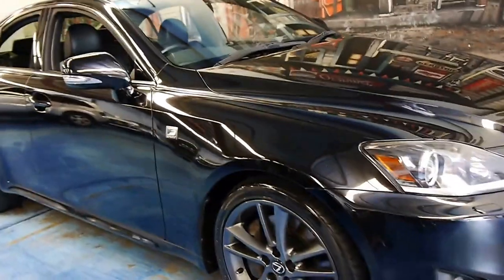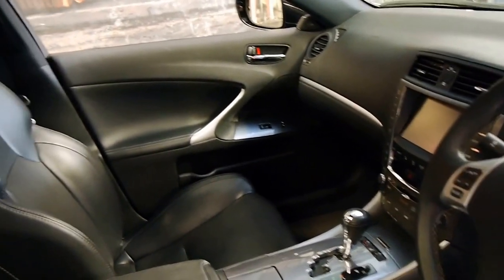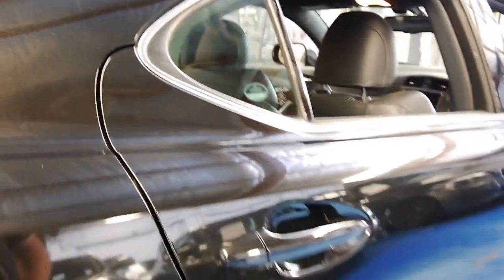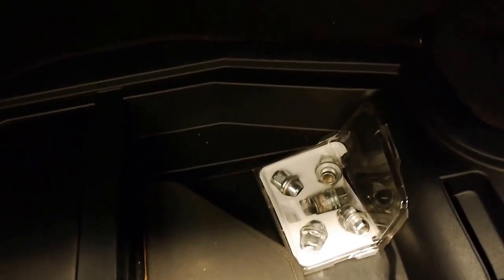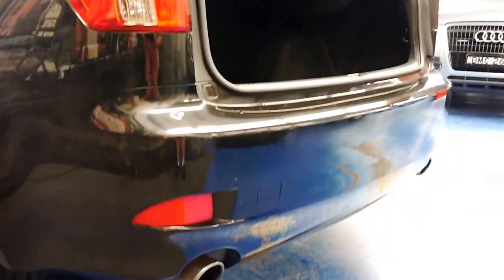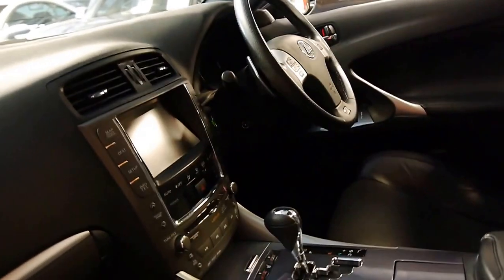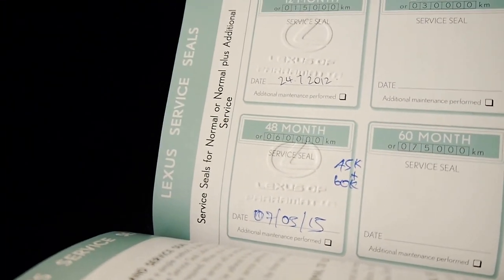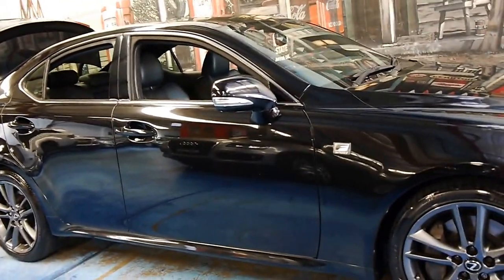2011 Lexus IS350 F Sport